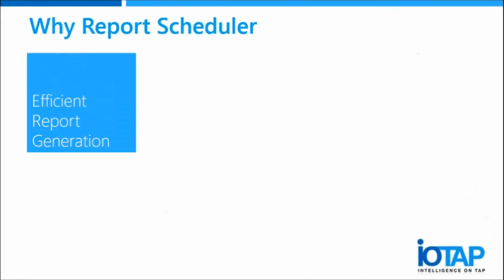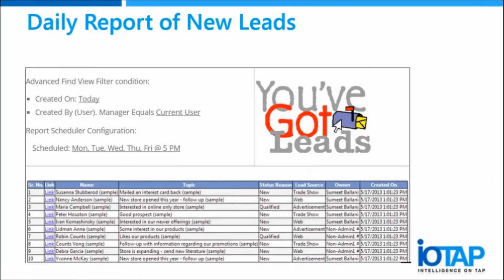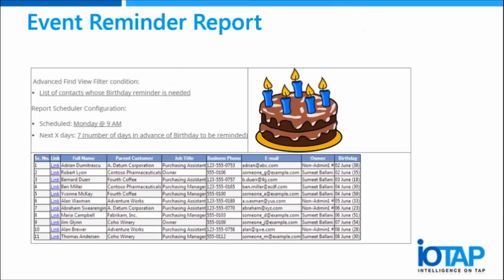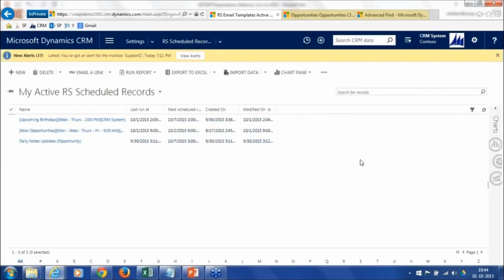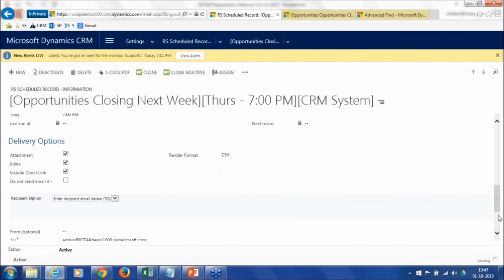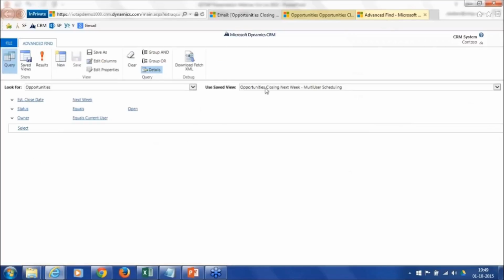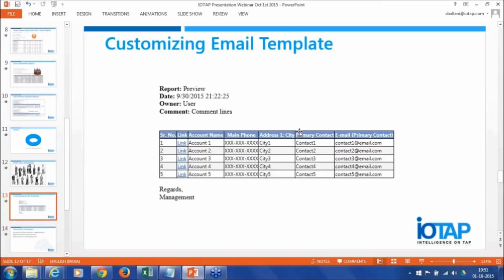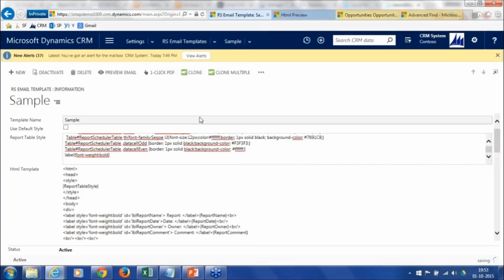Drive User Adoption Using IOTAP Report Scheduler for Microsoft Dynamics CRM Online and On Premise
Increasing User Engagement using IOTAP's CRM Report Scheduler add-on. The webinar projects Sample Scheduled reports, Multi-User Scheduling, Customizing Email Template.